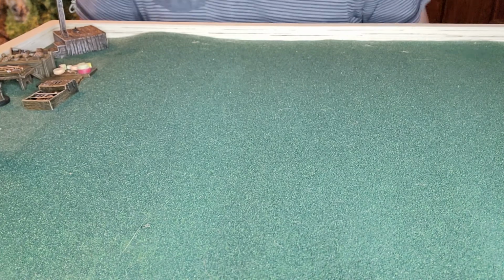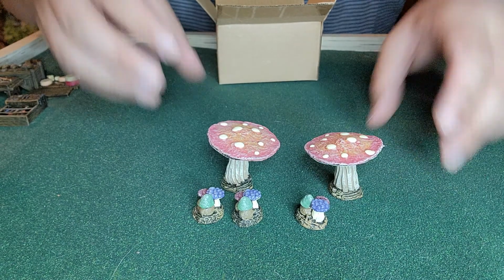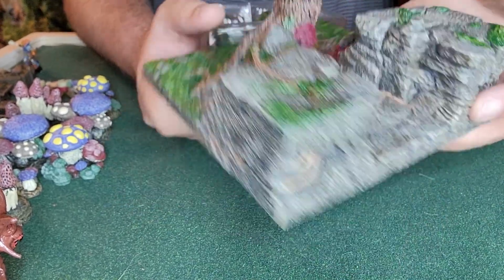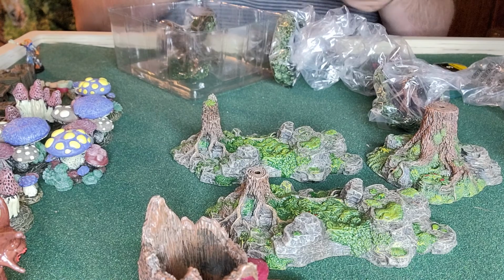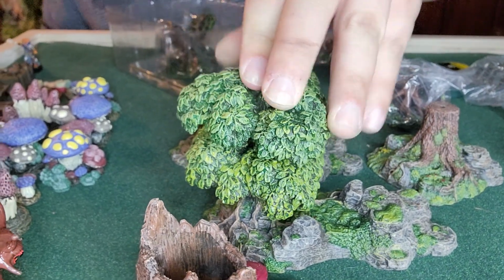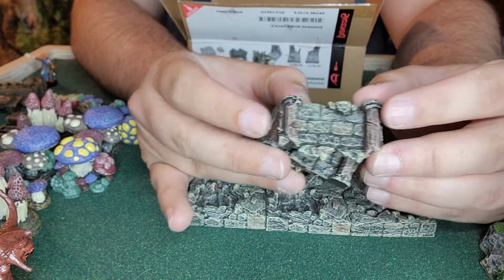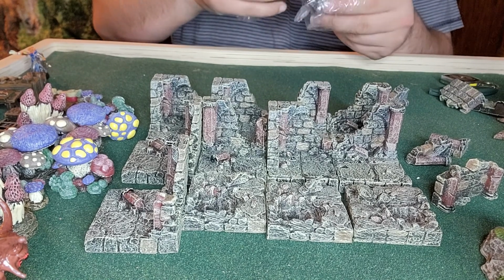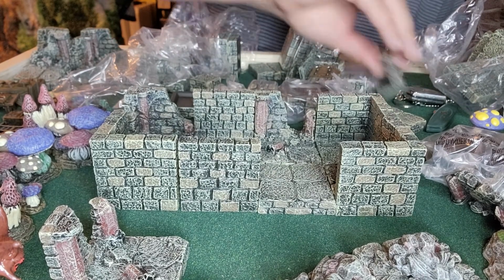Dwarven Forge Unboxing | Roughly $412 of dwarven forge | Dread Hollow Cave mouth | Ruins & More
unboxing more of the incredible Dwarven Forge terrain.